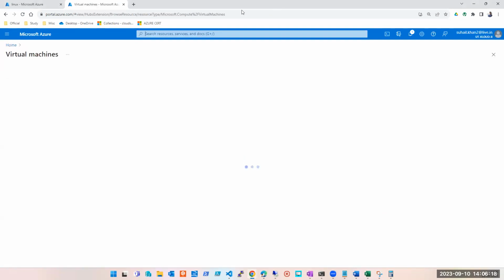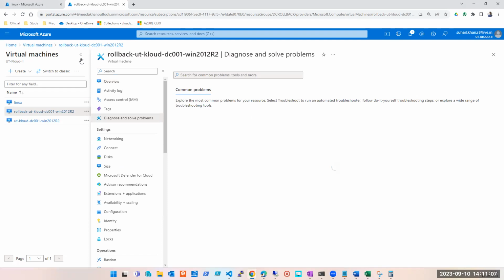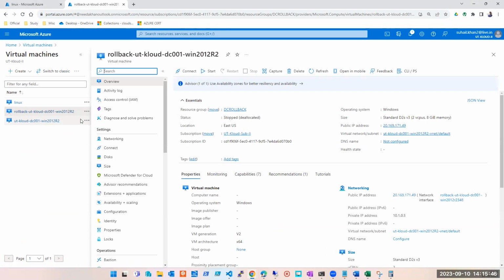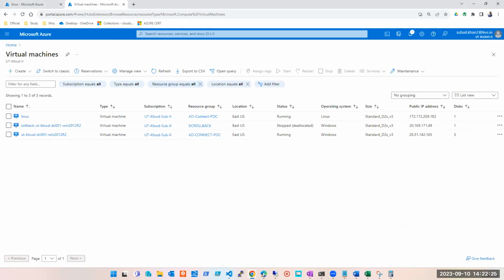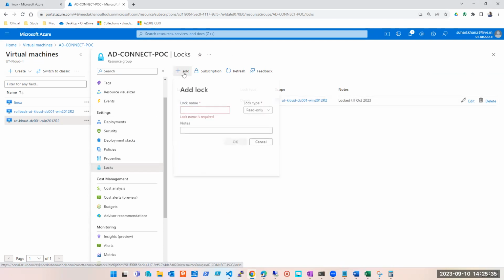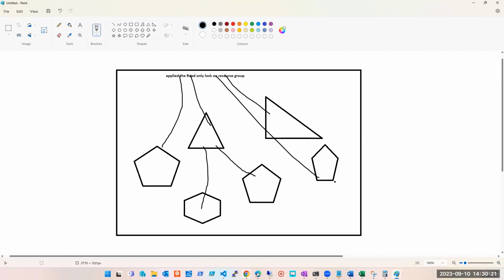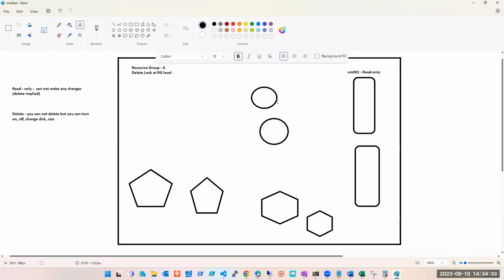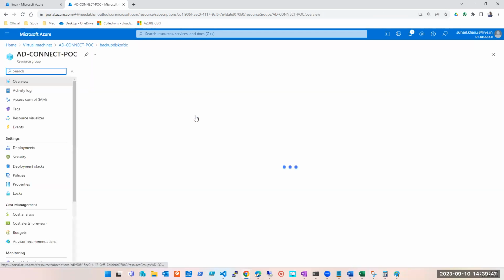Session11 A Azure Locks Read only and Delete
The purpose of this session is to cover Topics- Azure Locks, Cost Management, Azure VM password reset, username information, and Redeploy/Reapply option.